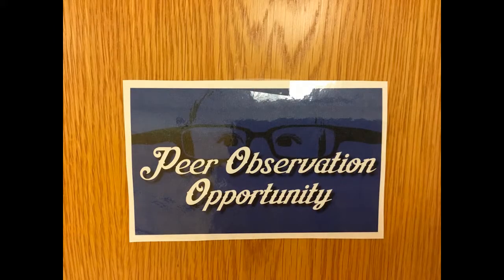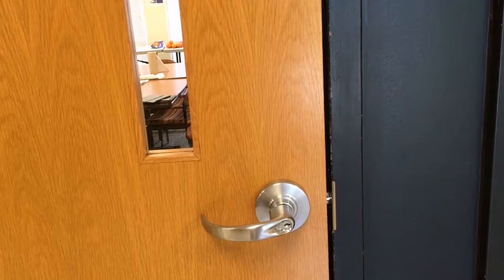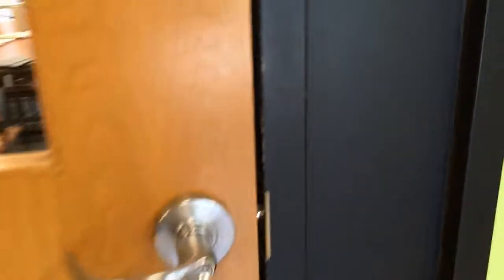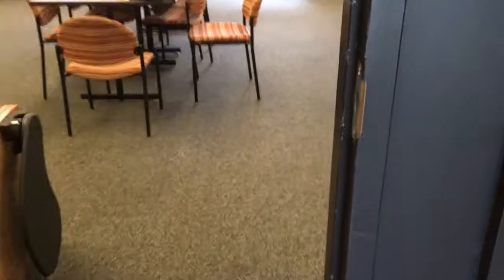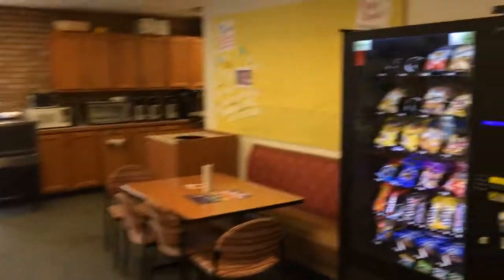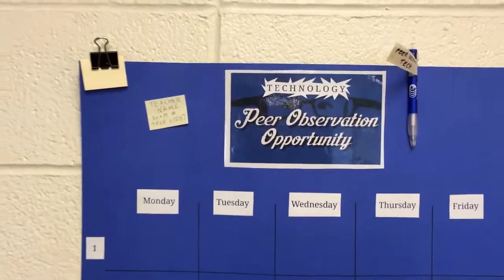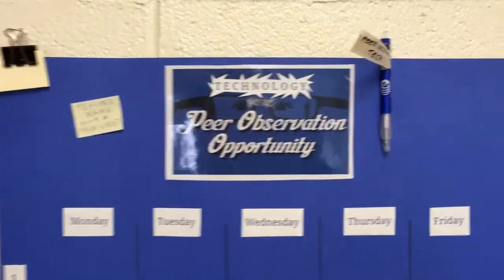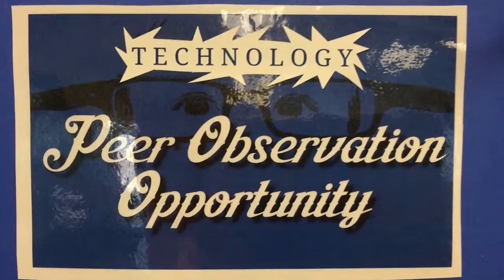Peer Observation Opportunity--Technology